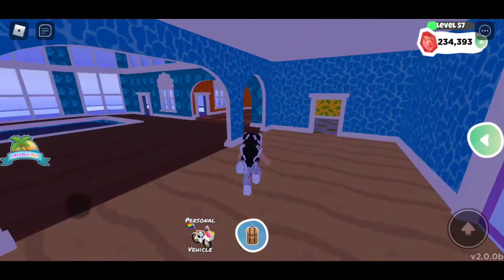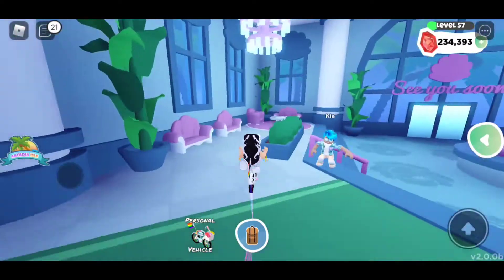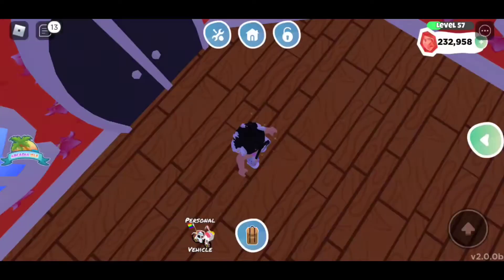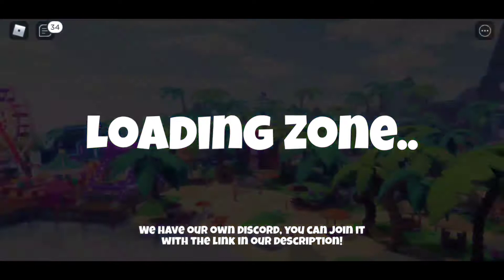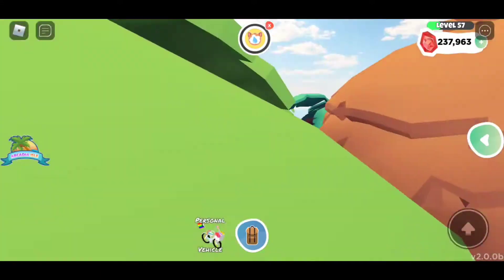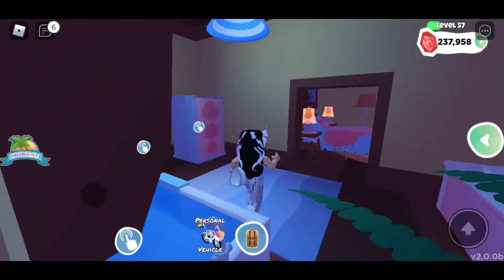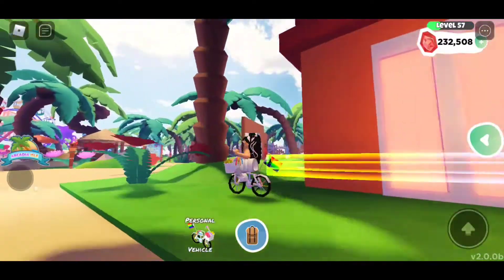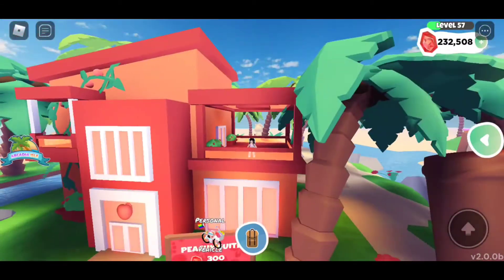Every *New* Home in OVERLOOK BAY ARCADIA ISLE|Roblox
All the new houses Besties